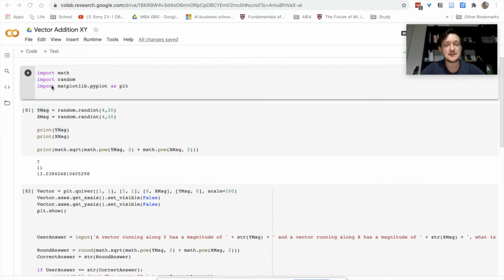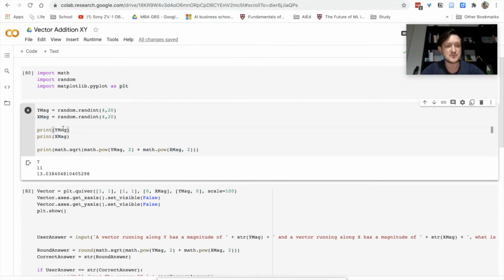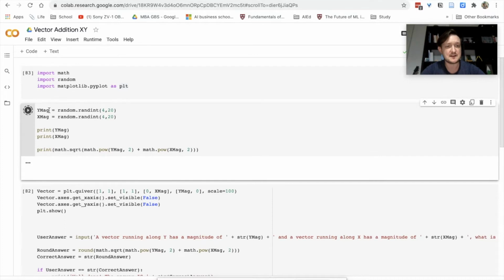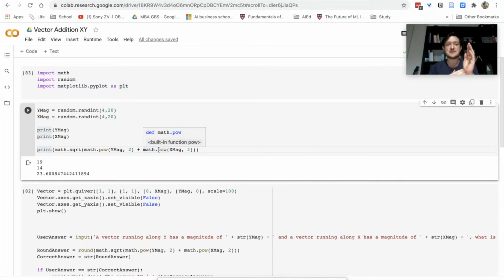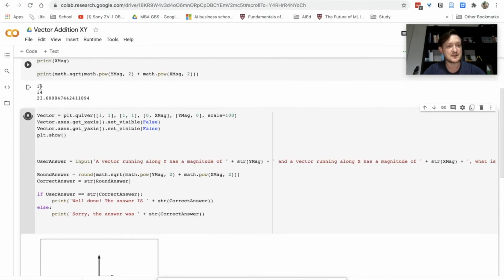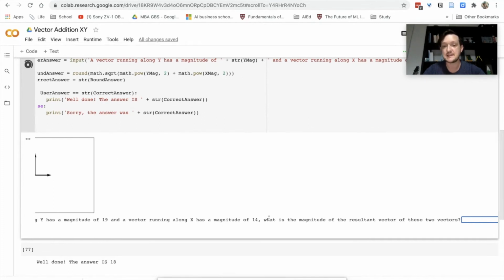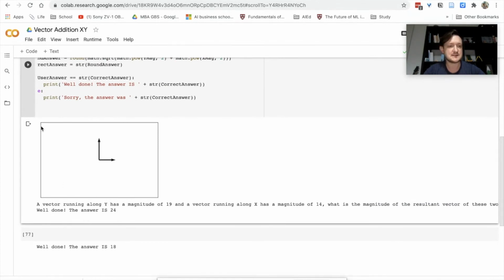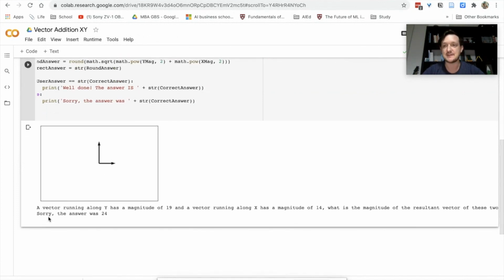Programming a physics question generator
My third day of my CSEdWeek2020 challenge. Kind of a rush job due to a busy day today - but I like what I've made. It will generate a random vector question for physics students and show them two perpendicular vectors, challenging them to give the magnitude of the resultant vector. If I had more time, I'd have them then submit the angle. Unfortunately there's no time but this is definitely a project I'll return to, especially for adding